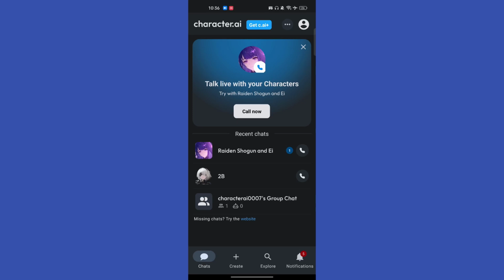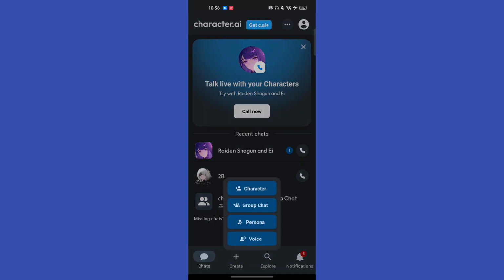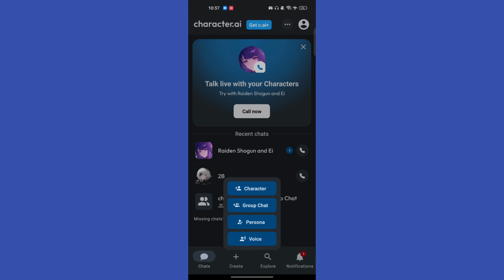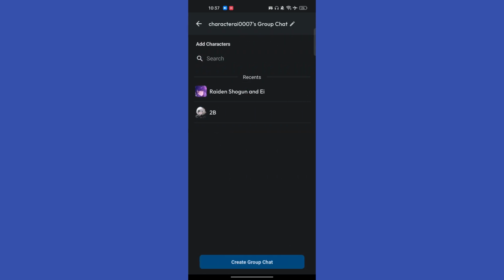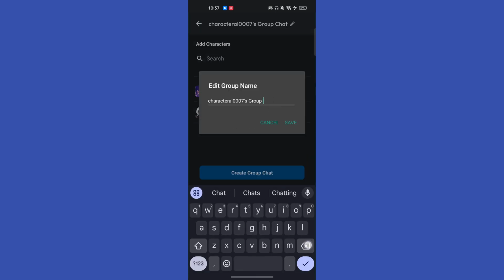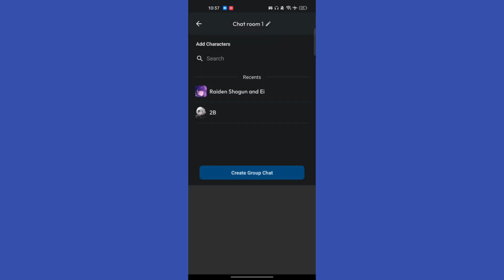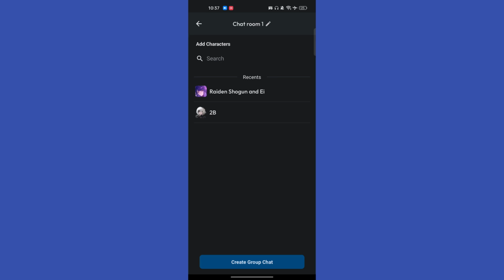How to Make Character AI Group Chat (NEW UPDATED 2025)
How to Make Character AI Group Chat UPDATED 2024